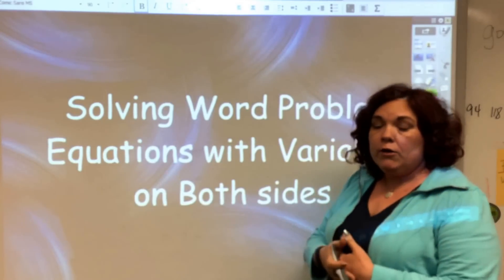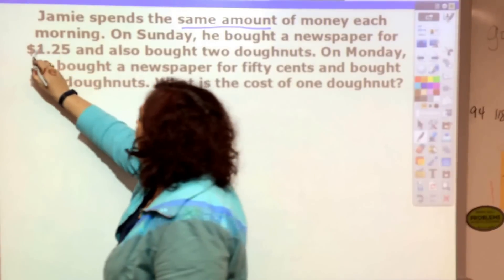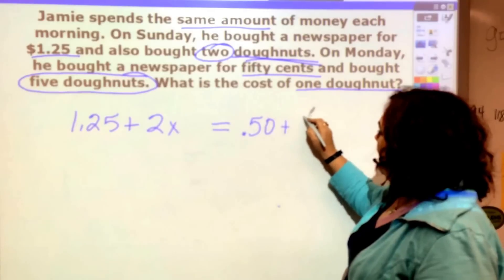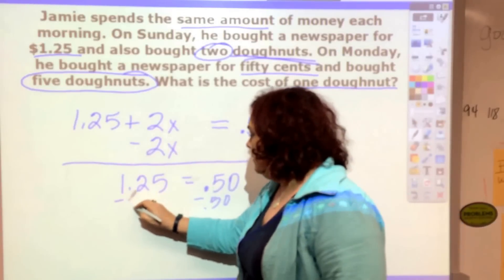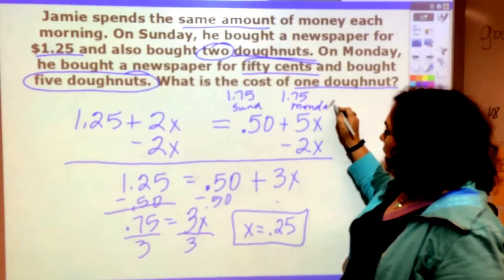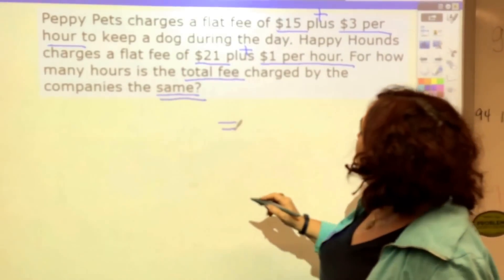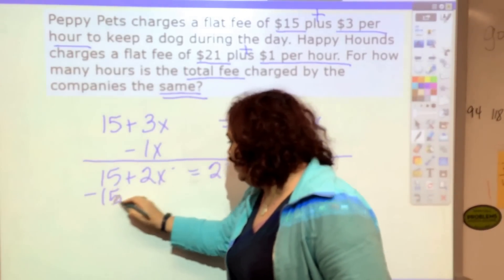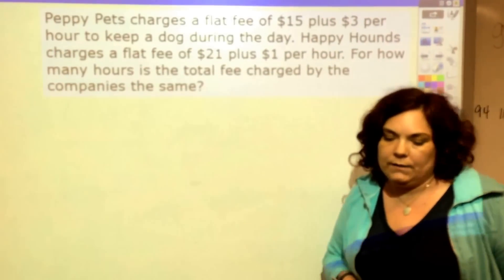Solving Word Problem Equations with Variables on Both Sides